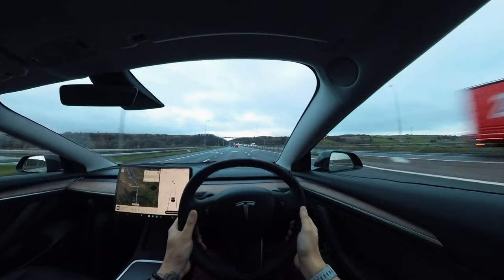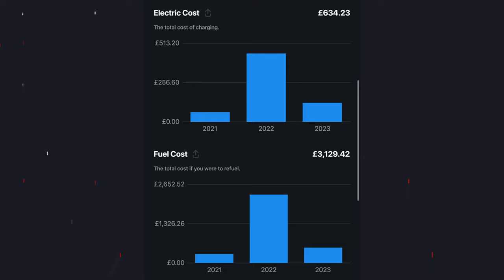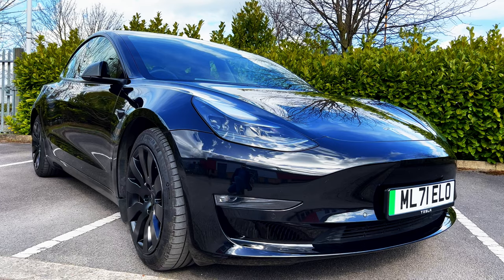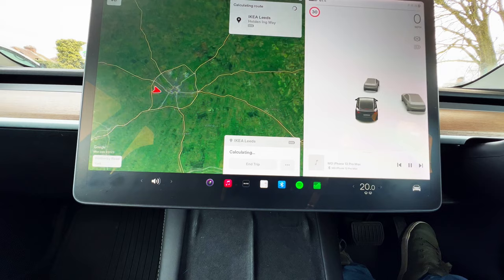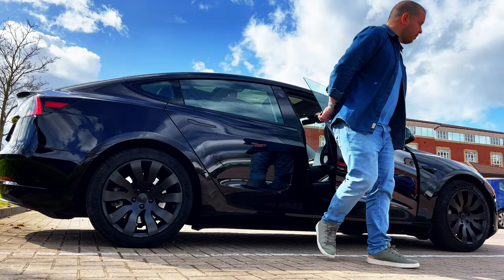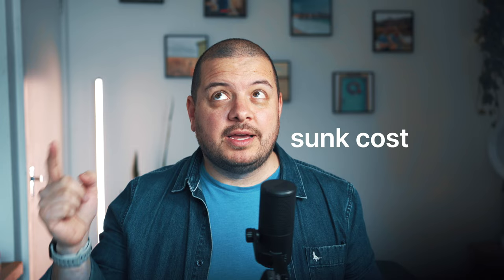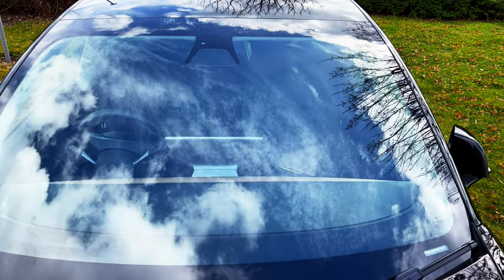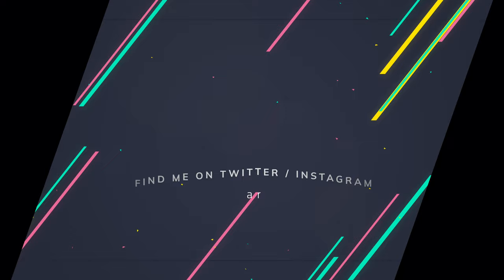Tesla Model 3: Long-term Review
In this video, I share our 18-month review of the 2021 long-range Tesla Model 3. The good and bad, from the regular software updates to the increasing costs of charging. I also share my personal reflections on the ownership experience, on the EV market in general, and how it has evolved since we purchased the car. The video is intended for anyone considering purchasing a Tesla Model 3 or another EV, or for those interested in the EV market in general.

*Tessie (follow this link for 30 day free access trial)*

⌚️TIMESTAMPS

0:00 :  Intro
0:58 : The good
4:00 : The bad
9:54 : Conclusion

🔗 RELATED

Controlling a Tesla with a Mac: Controlling a Tesla with a Mac? Valet App overview

📨 MONTHLY NEWSLETTER

🖥 SETUP